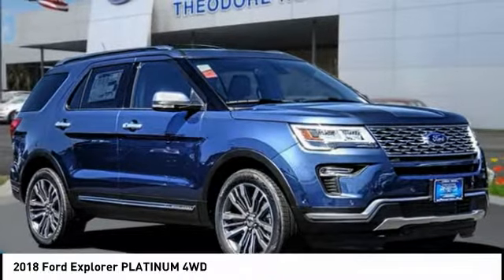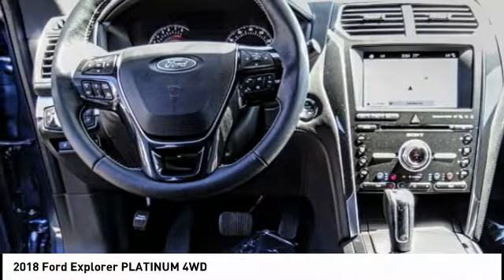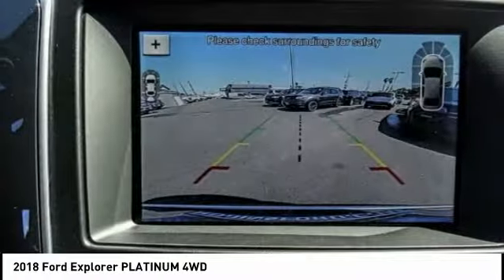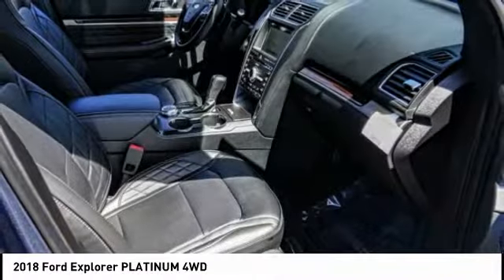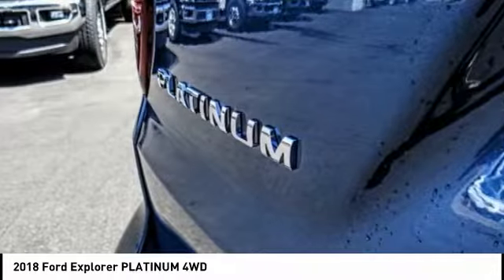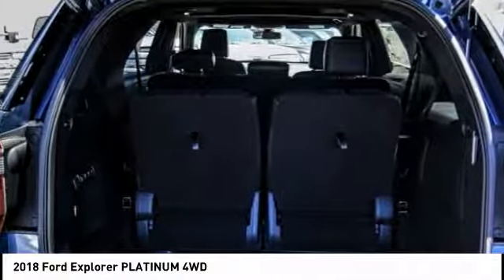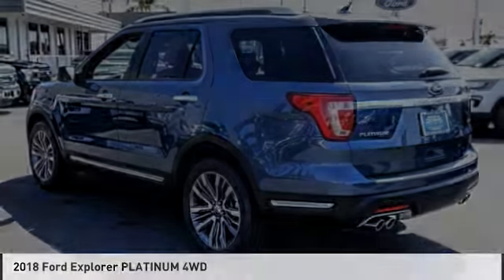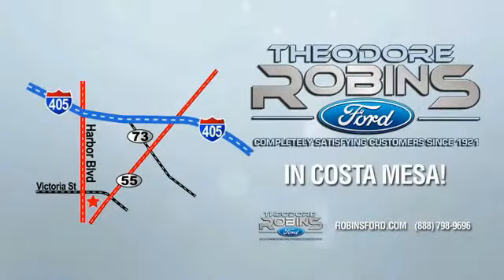2018 Ford Explorer COSTA MESA,NEWPORT BEACH,HUNTINGTON BEACH,IRVINE 0JC41801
2018 Ford Explorer PLATINUM 4WD

THEODORE ROBINS FORD PROUDLY SERVING COSTA MESA, HUNTINGTON BEACH, IRVINE, NEWPORT BEACH, ORANGE COUNTY, AND SURROUNDING SOUTHERN CALIFORNIA LOCATIONS. THIS BLUE METALLIC 2018 Ford EXPLORER IS EQUIPPED WITH A 3.5L V6 EcoBoost, AUTOMATIC TRANSMISSION, AND RECEIVES AN ESTIMATED 16 City/22 Hwy MPG. 2018 Ford EXPLORER PLATINUM 4WD Blue Metallic 2018 Ford Explorer Platinum AWD 6-Speed Automatic 3.5L AWD. Price includes: $1,500 - Ford Credit Retail Bonus Customer Cash. Must finance through Ford Credit to qualify. Exp. 10/01/2018, $2,000 - Retail Customer Cash. Exp. 10/01/2018 Stock #: 0JC41801 | VIN: 1FM5K8HT7JGC41801 | 2018 Ford Explorer Platinum 4WD SATELLITE RADIO SECURITY SYSTEM CRUISE CONTROL Theodore Robins Ford